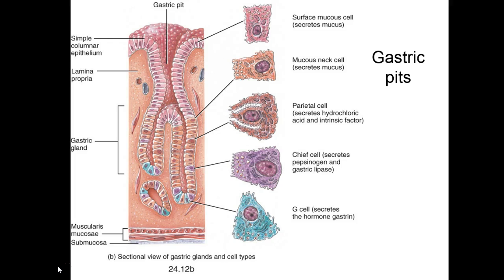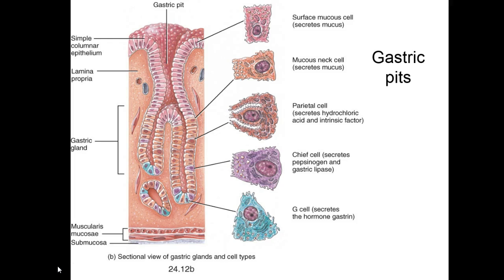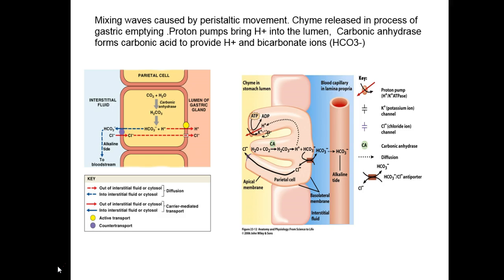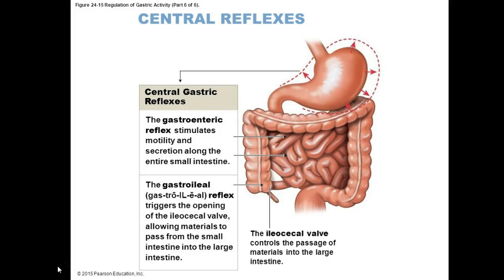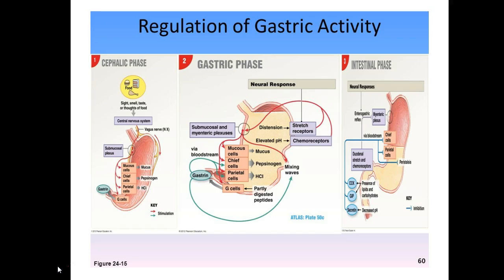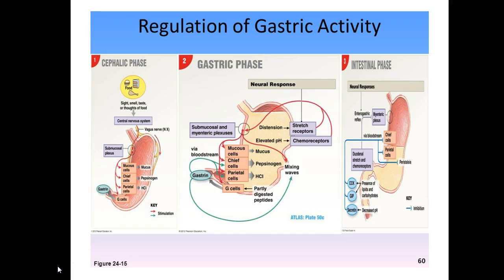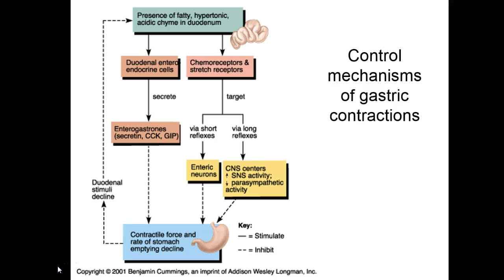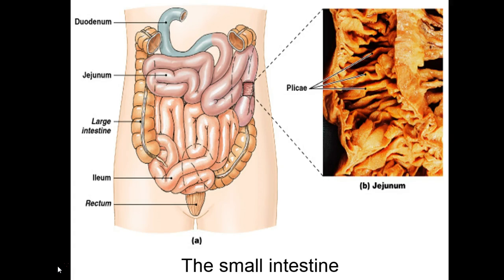Chapter 24 Digestive system part 5